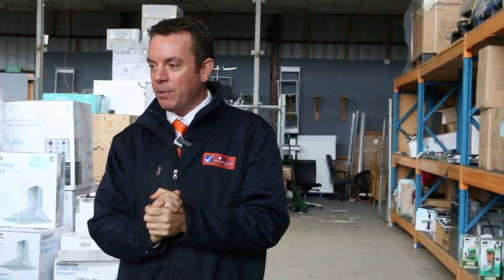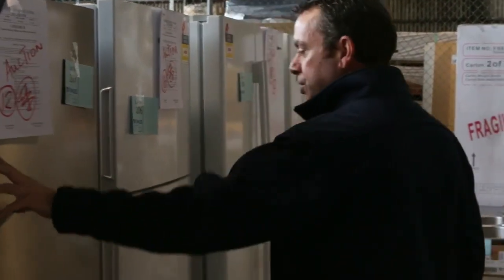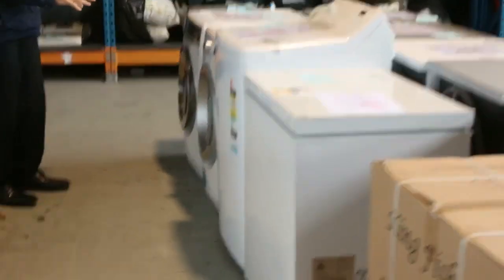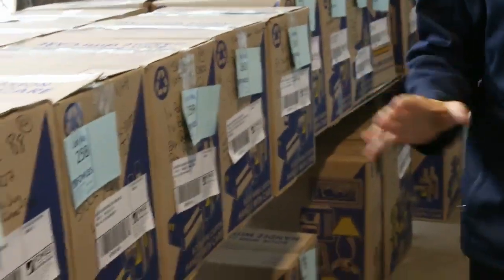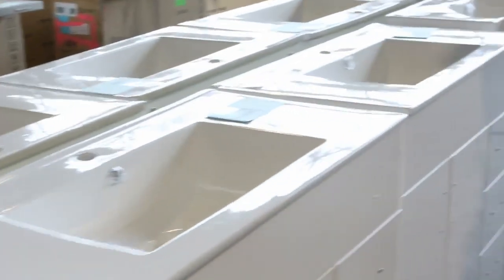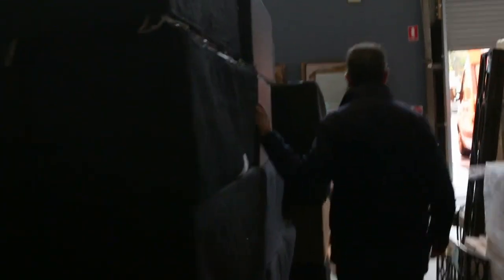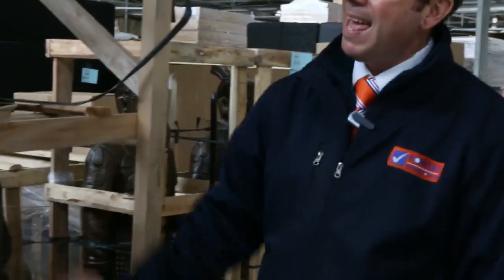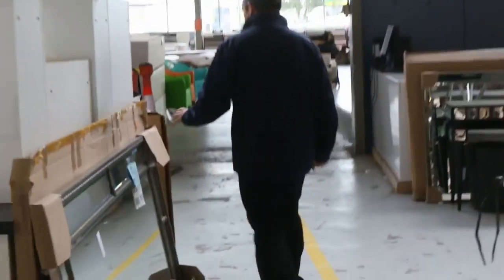Home Renovators Auction 8th June 2016